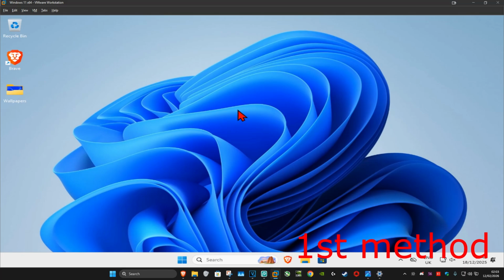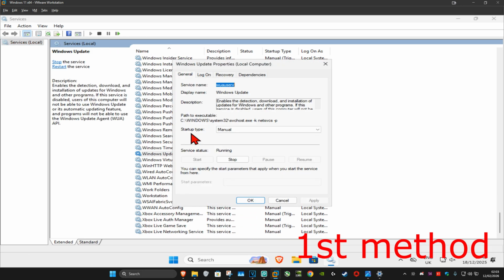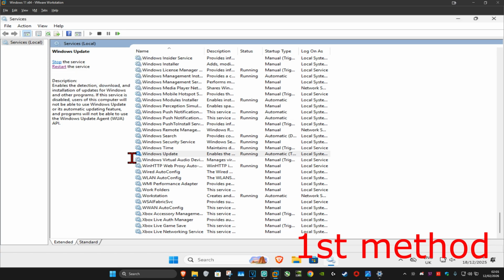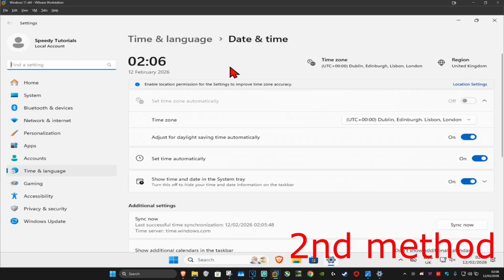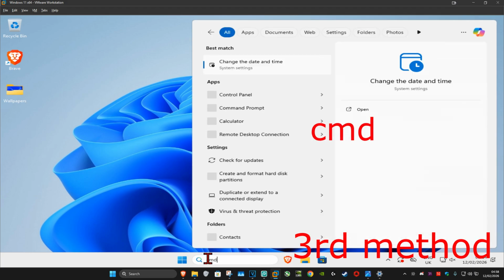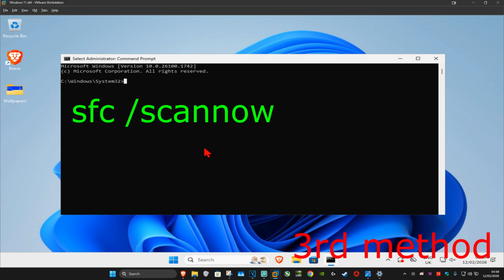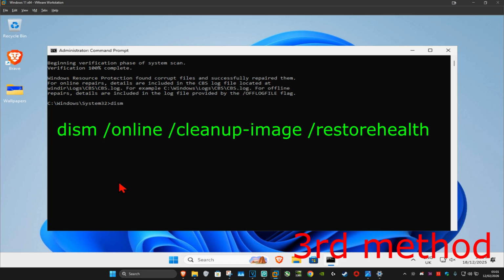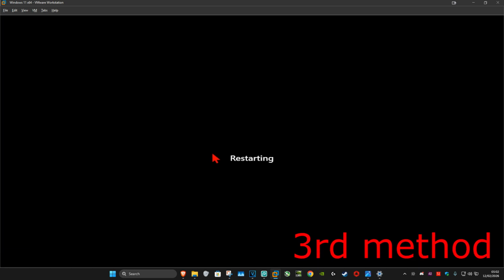How To Fix Windows Update Not Checking for Updates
In this tutorial, I’ll show you how to fix the issue where Windows Update is not checking for updates. This problem usually occurs due to corrupted update components, disabled services, or network configuration issues.

Issues addressed in this tutorial:
windows update not checking for updates fix
how to fix windows update not working windows 11
windows 10 update service not responding
windows update stuck checking for updates
repair windows update components windows 11